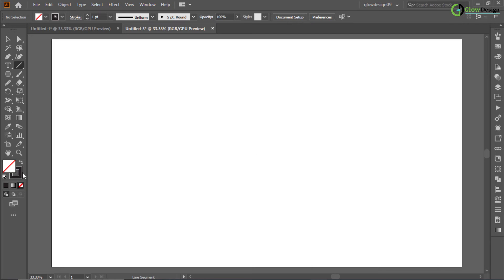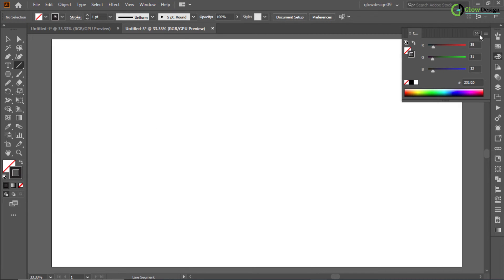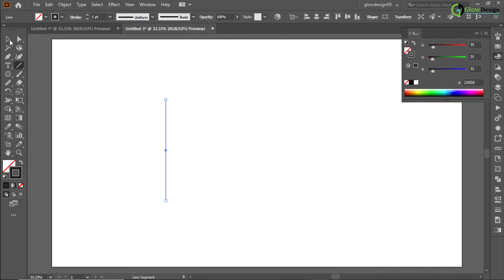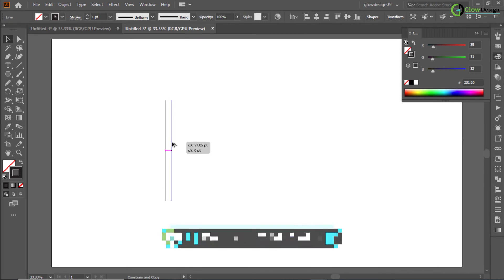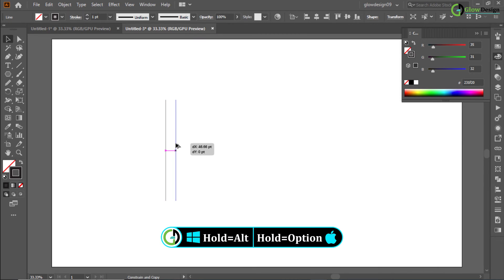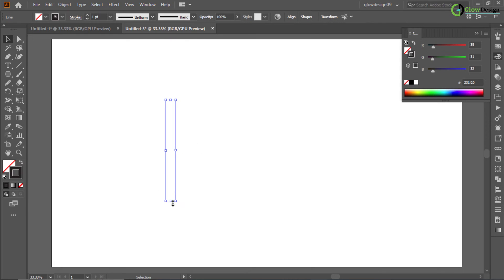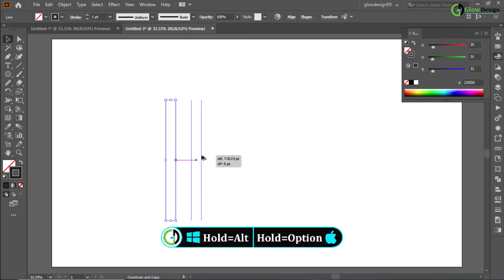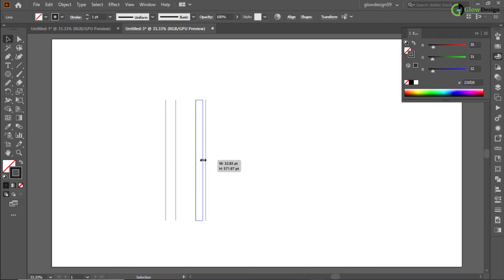How to Create Chat GPT Logo in Illustrator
In this tutorial, we're going to show you How to Create Chat GPT Logo in Illustrator and a very easy and fast way.

If it was helpful then share the video and have any questions feel free to express your opinion in the comment box and don't forget to  Subscribe button. take care, See you in the next video

Follow these platforms then you will never miss any updates and videos Thanks,